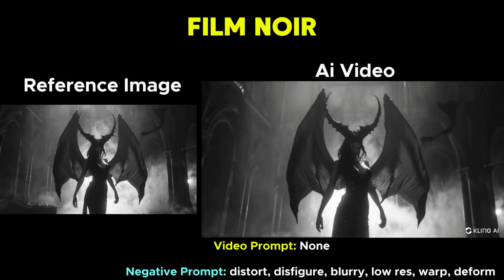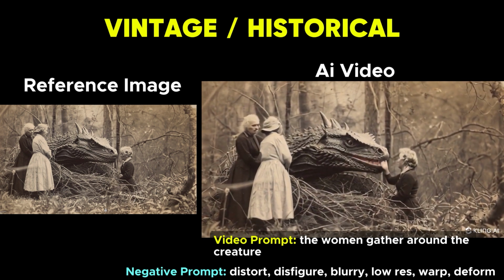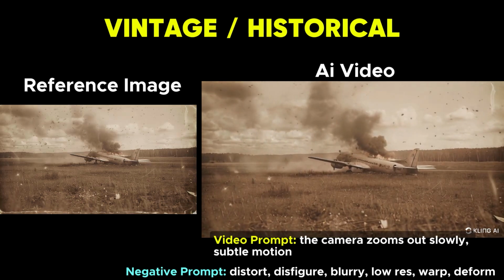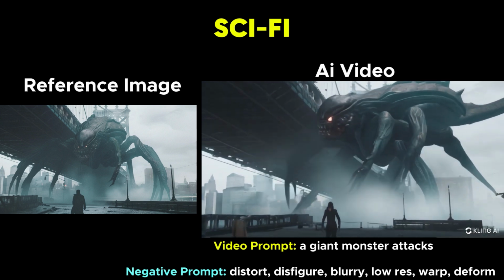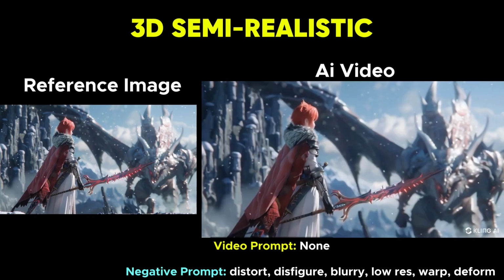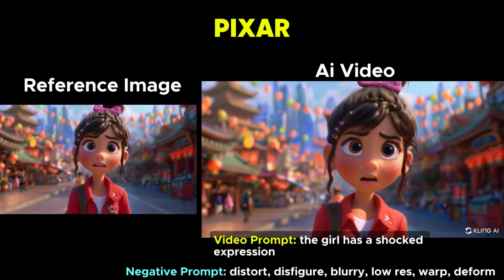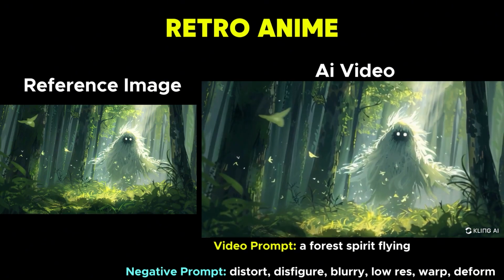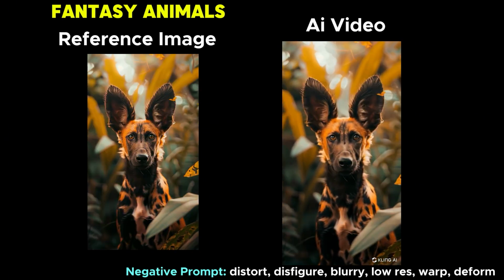Best Animation Styles And Cinematic Video Styles to Try in Kling Ai Video Generator (Image-to-Video)